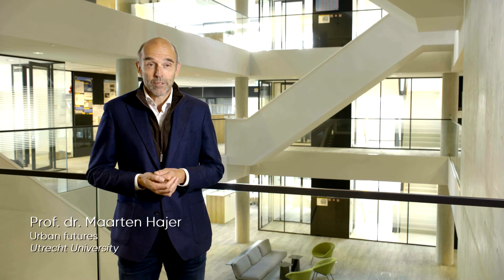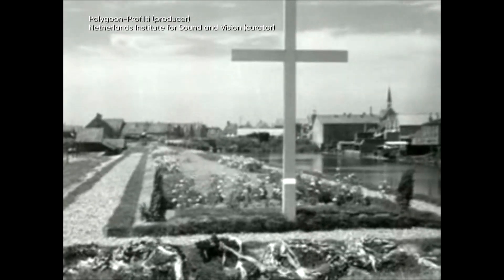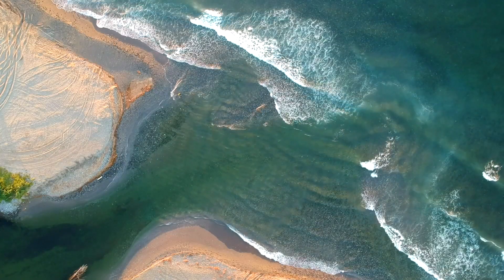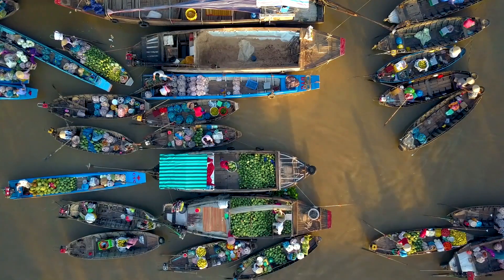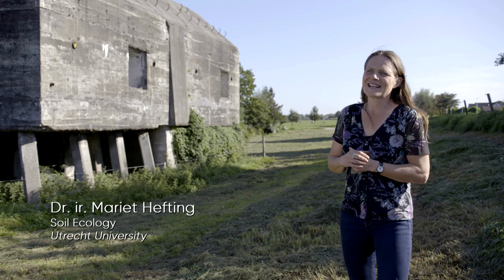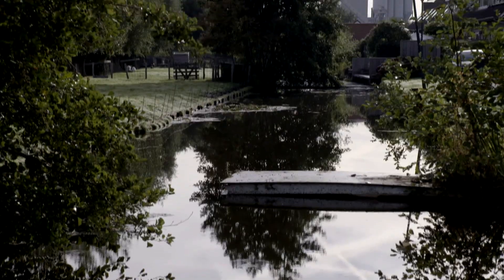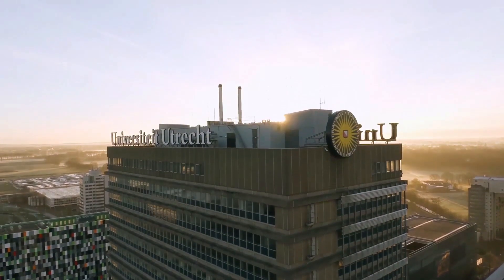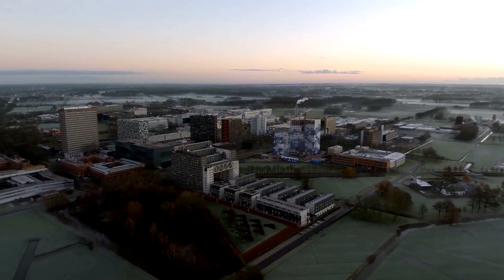Tides of Change - An interdisciplinary approach to climate challenges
Hundreds of millions of people live in a delta area. But what is a delta area? And why are delta areas at risk? We combine forces of scientific disciplines to tackle these issues.